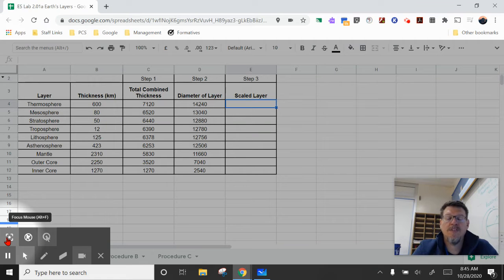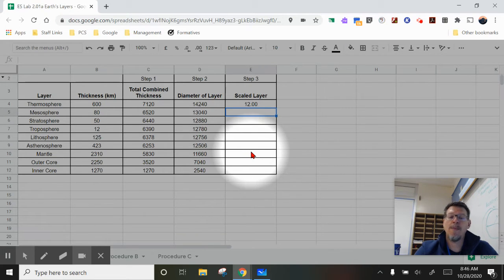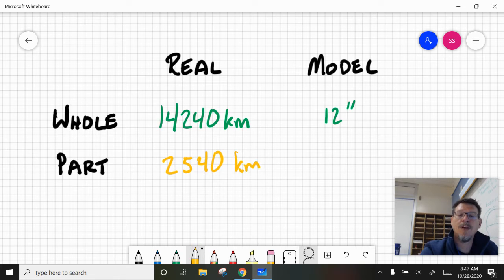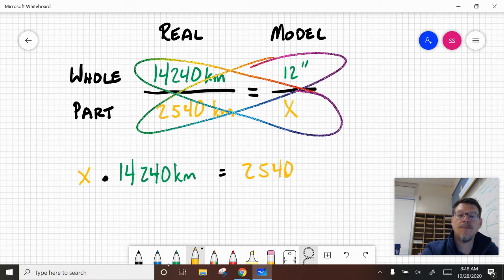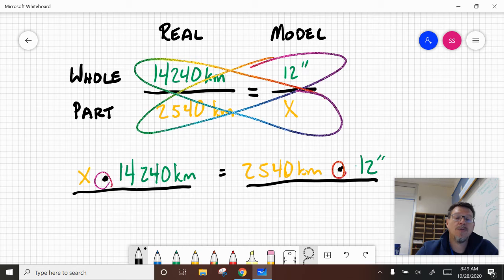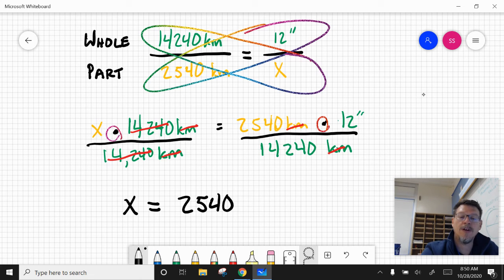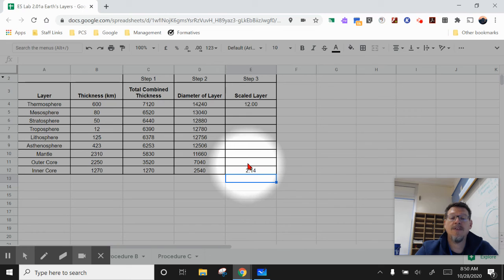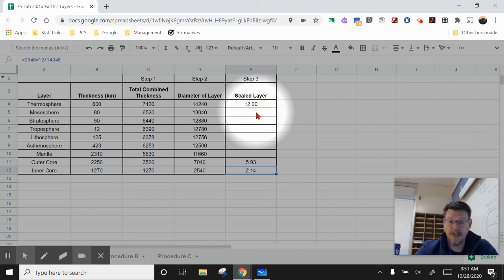HOW-TO Calculate Scaled Size